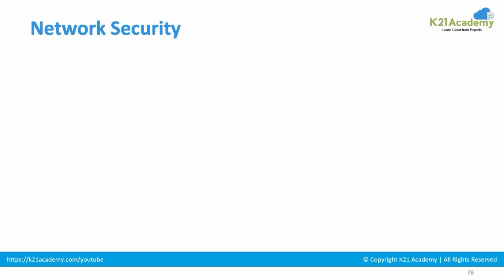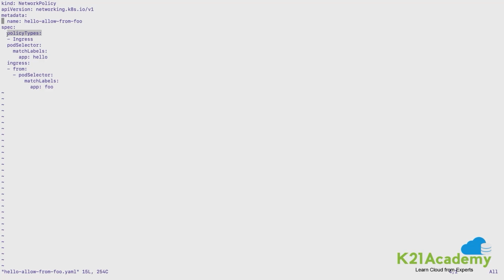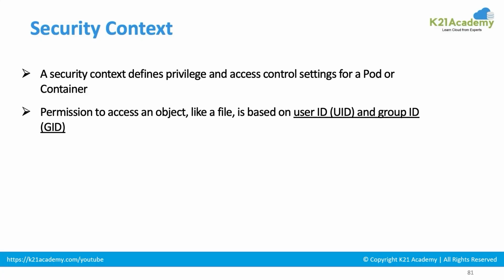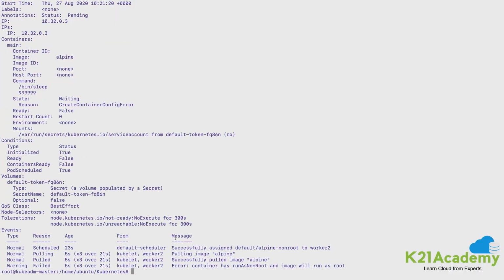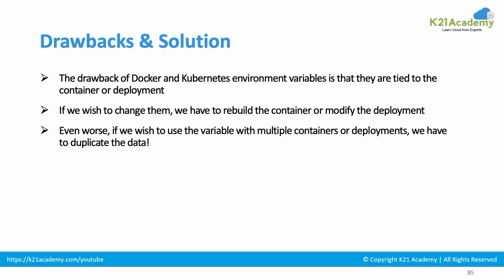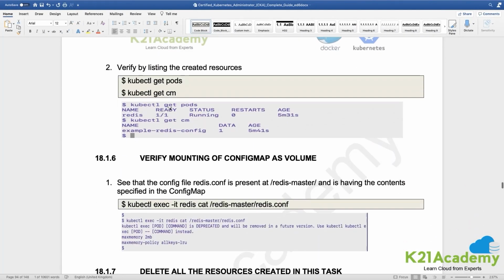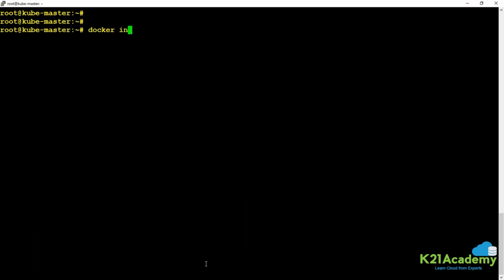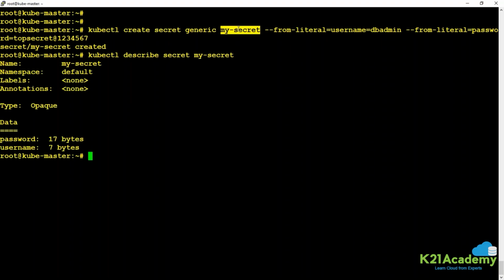Kubernetes Security | Pod Level Security and Configuration in K8s | K21Academy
In this video on Kubernetes Security from K21Academy, you will learn Kubernetes security best practices for enhancing Pod security with Network Policies and Security Contexts, and managing Kubernetes Pod configuration using ConfigMaps and Secrets in Kubernetes. You will understand how to implement Network Policies in Kubernetes to control inbound and outbound traffic to and from Pods, and learn how Kubernetes Security Contexts help define permissions, privileges, and security settings for Pods and containers in Kubernetes. This Kubernetes tutorial also covers how Kubernetes ConfigMaps manage non-sensitive configuration data, and how Kubernetes Secrets securely handle sensitive data like credentials, API keys, and tokens. Watch as we demonstrate how to create YAML files for Network Policies, Kubernetes Security Contexts, ConfigMaps, and Secrets. Learn how to restrict traffic to Pods with Network Policies based on labels and namespaces, configure Pod-level and container-level security using Security Contexts, and securely store and manage sensitive data like credentials and tokens with Kubernetes Secrets. This video is a must-watch for anyone looking to secure Kubernetes environments and improve Kubernetes Pod security, traffic control, and sensitive data management in Kubernetes.

✅Timestamps:

00:02 - 10:27 Network Policies: Restricting Pod Communications

10:27 - 20:15 Network Policy Implementation

20:15 - 31:19 Security Context for Containers

31:19 - 41:20 Security Context Demonstration

41:20 - 51:05 Configuration Management with ConfigMaps

51:05 - 01:00:42 Secrets for Sensitive Information

01:00:42 - 01:11:51 Secret Implementation